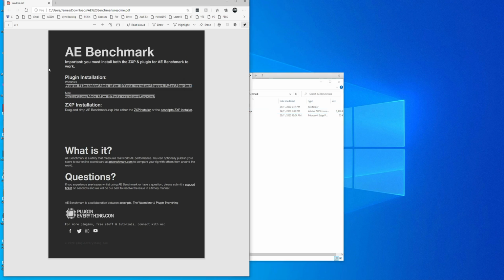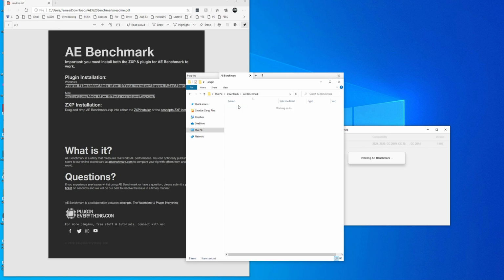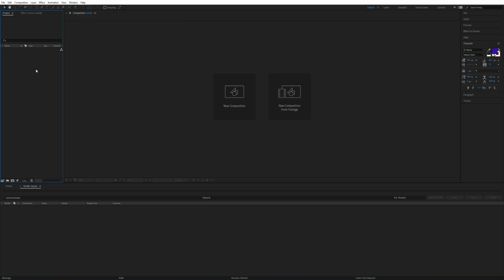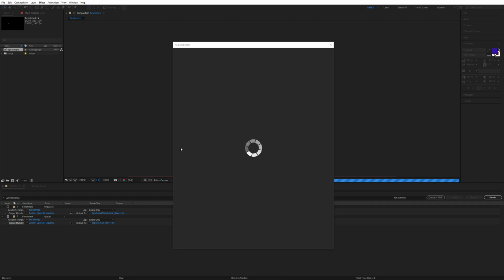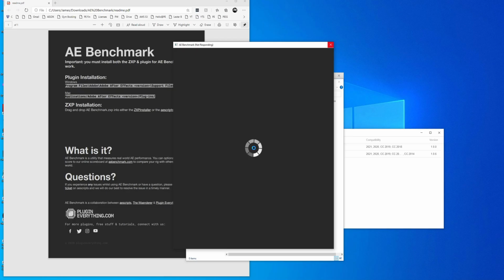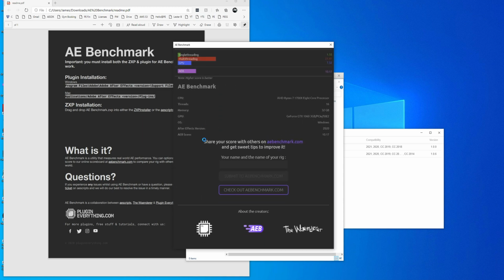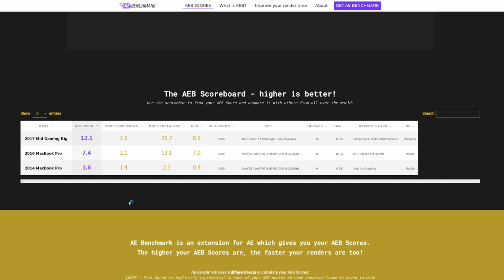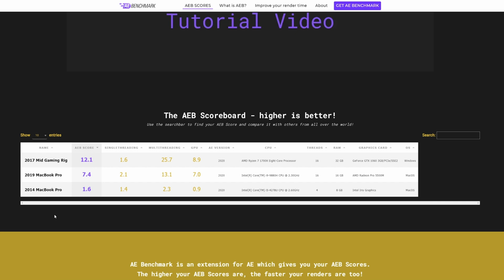AE Benchmark for After Effects Tutorial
Benchmark your After Effects machine performance and compare your score with the world.